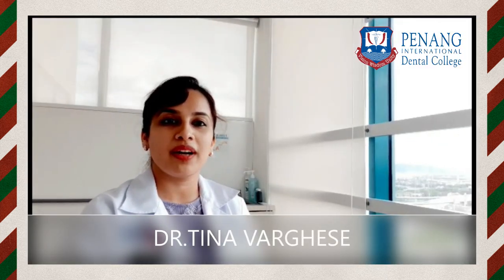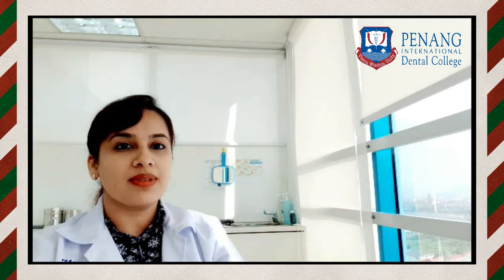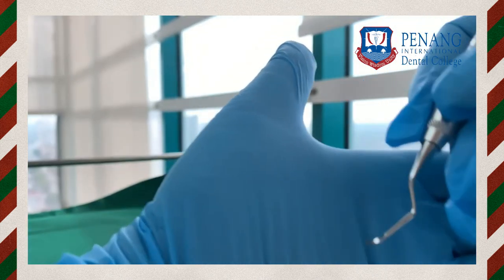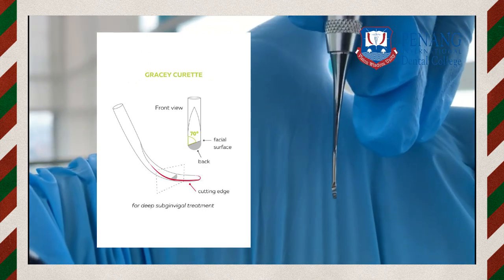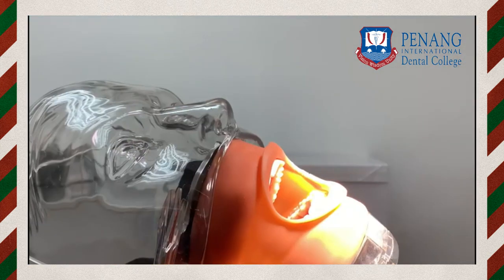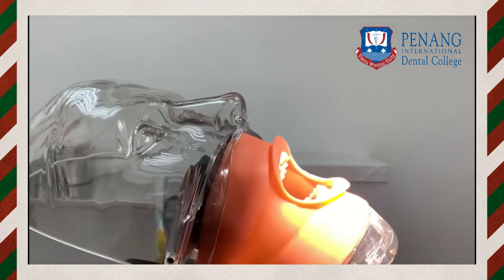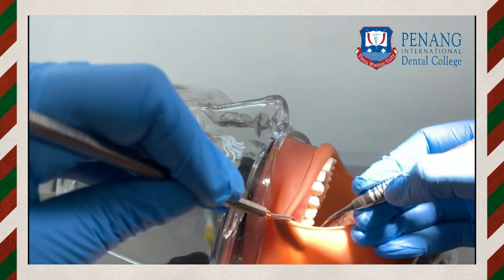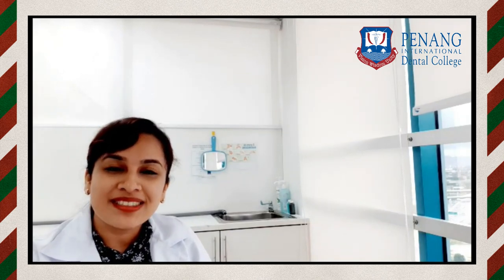Tutorial video on Root Planing /Root Debridement